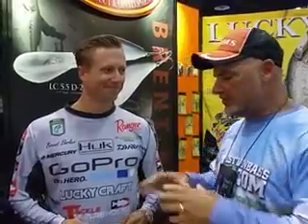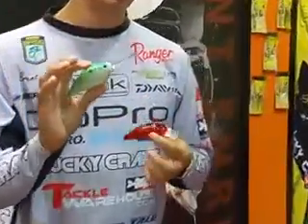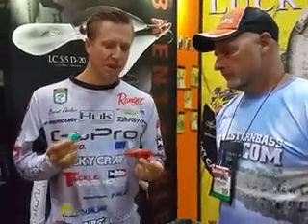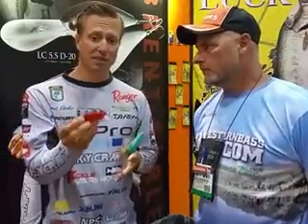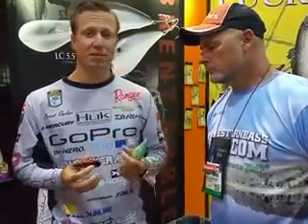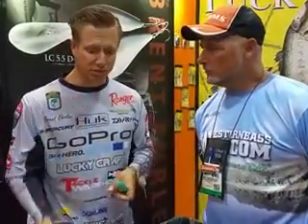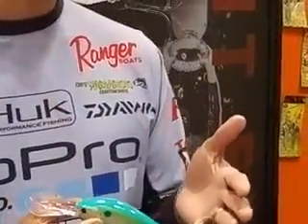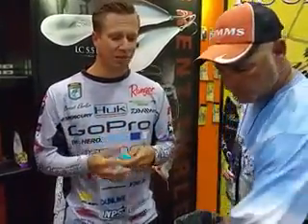ICAST 2015 Lucky Craft Ehrler's &quot;Tournament Size&quot; Crankbaits - 2015-07-17